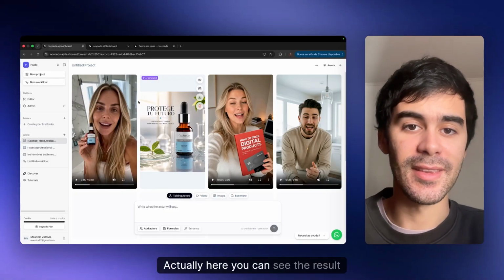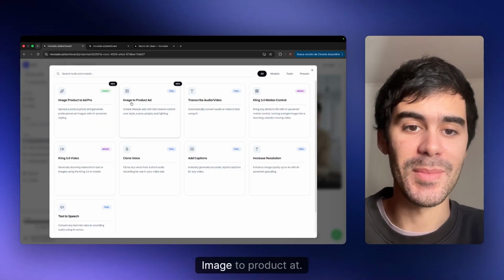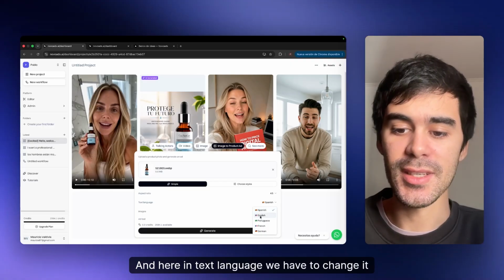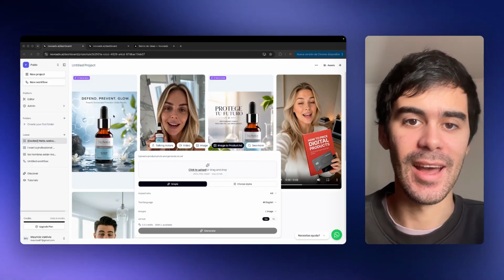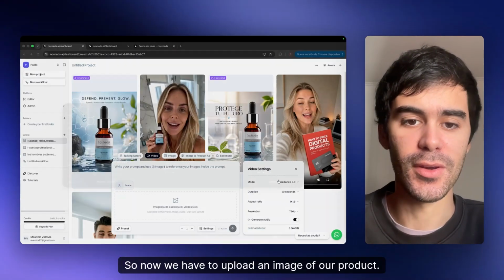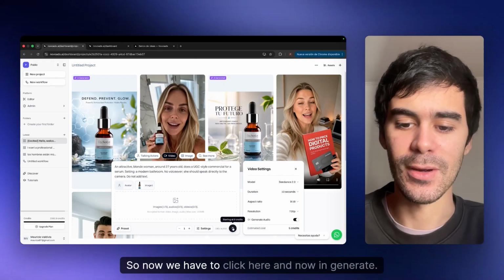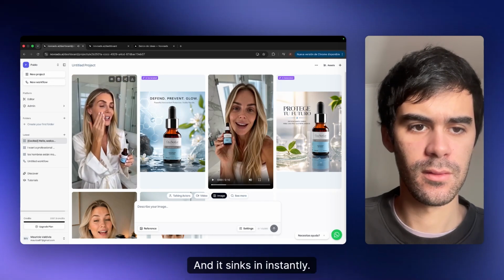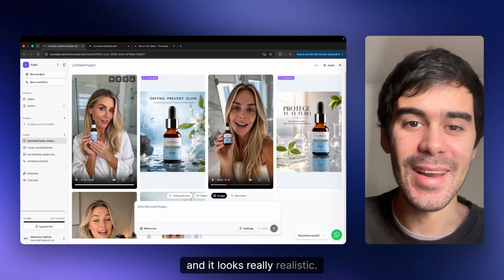How to use Minimax Agent aleternative for ADS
Discover how to create high-quality AI ads incredibly easily and affordably. Learn to generate images and videos for your products using artificial intelligence tools in minutes. Novoads.ai is a powerful alternative for creating visually appealing ads that quickly capture attention without needing advanced design knowledge.

I'm Pablo, co-founder of novoads.ai the platform to create amazing performance ads with artificial intelligence accessible and fast.

In this video, you'll learn to use Novoads AI for both images and videos. We explore why these tools are ideal for marketers and entrepreneurs looking to save time and resources while maximizing ad results. With simple steps, we show you how this platform transforms ad creation, tailoring each functionality to your specific needs.

📌 In this video you'll learn:
- To use Novoads AI to create product ad images in minutes.
- How to automatically add text to image ads for more impact.
- The way to select the Seedance 2.0 model for high-quality videos.
- Why a simple prompt can be enough for effective videos.
- The technique to avoid text and voice-over in final video results.

🎯 Who is this video for:
- Marketers who want to create visual ads more efficiently.
- Entrepreneurs looking for accessible tools to creatively promote products.
- Content creators who want to optimize time by spending less effort on creating quality videos.

Like the video and leave your comments about which product you'd like to promote using these tools.